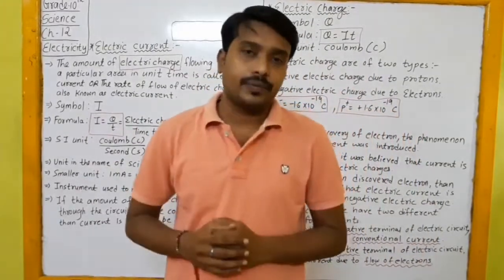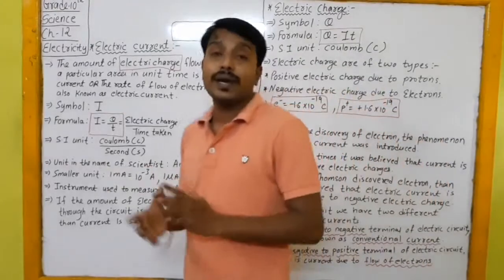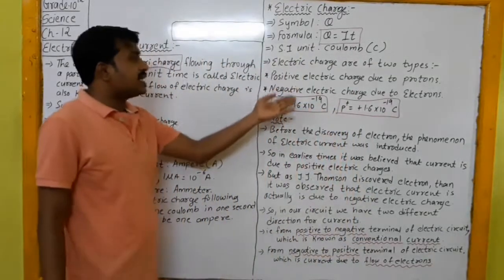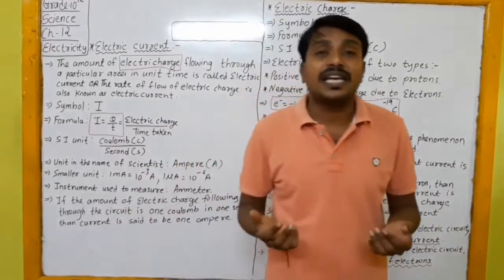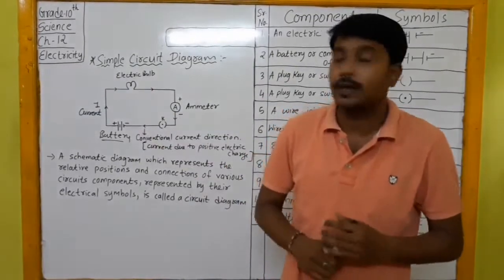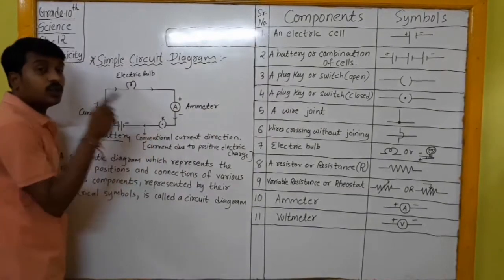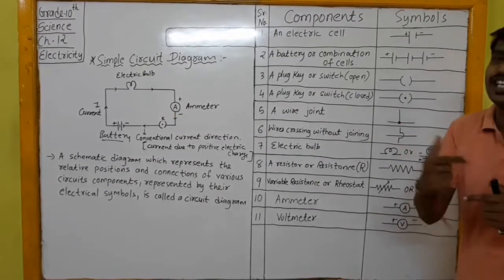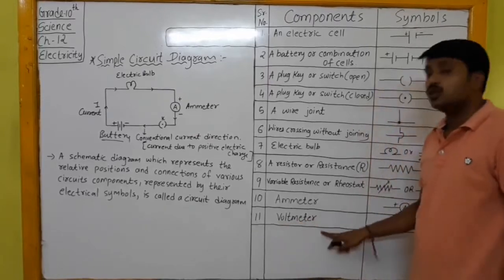21ST OCT 2020#SCI CH-12 ELECTRICITY,PART 1 STD 10TH